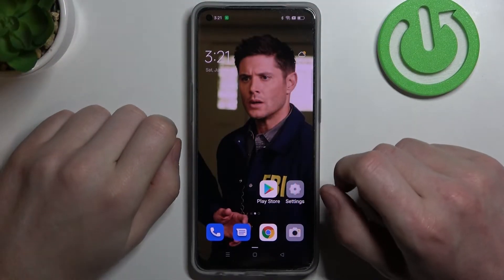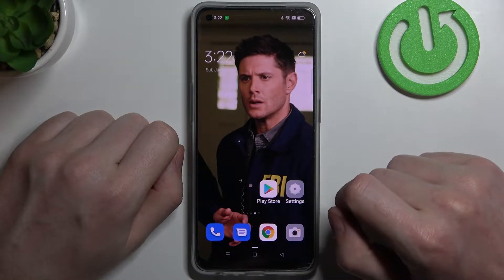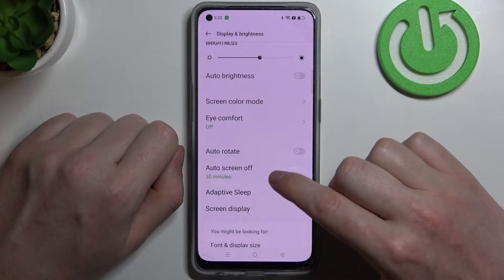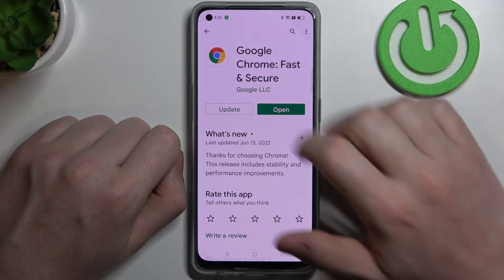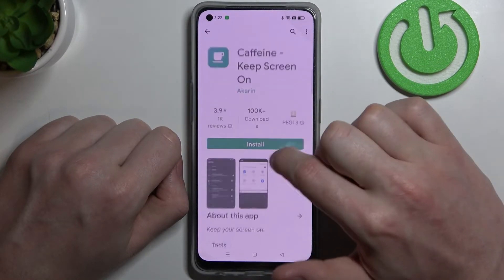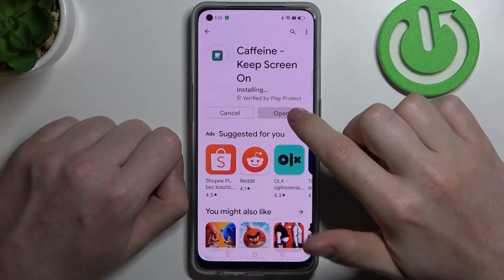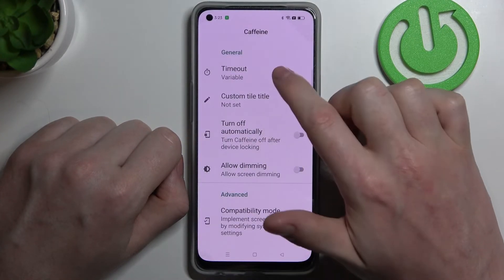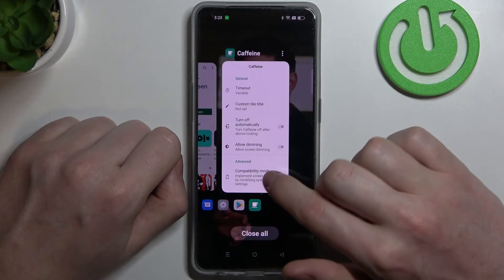How to Change Screen Timeout on Oppo Reno 8 Lite - Manage Screen Settings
Here's how you can change the screen timeout on Oppo Reno 8 Lite. In this video, our expert will show you how to access the display settings and how to set the time once your screen enters into sleep mode. You can learn more about your Oppo Reno 8 Lite by visiting our YouTube channel.

How to adjust screen timeout on Oppo Reno 8 Lite?
How to change sleep time on Oppo Reno 8 Lite?
How to set up screen timeout on Oppo Reno 8 Lite?